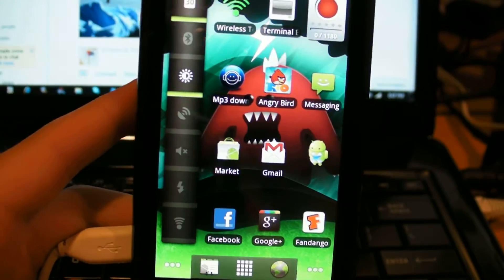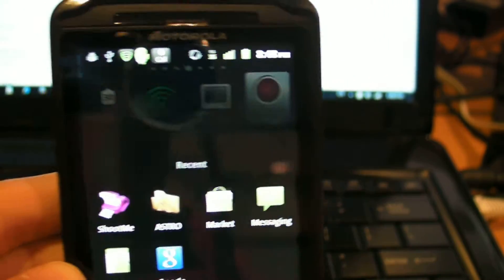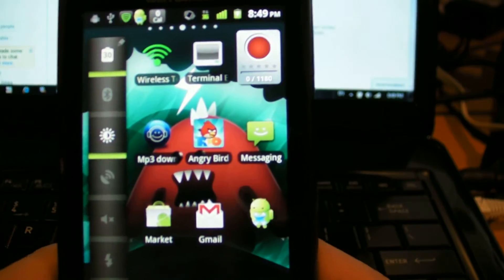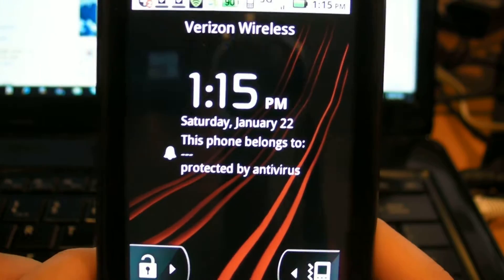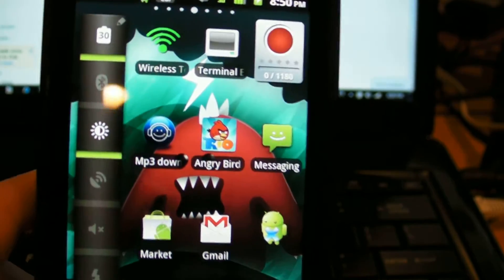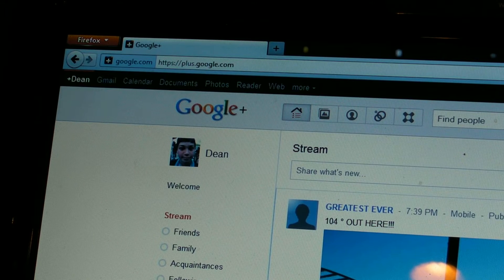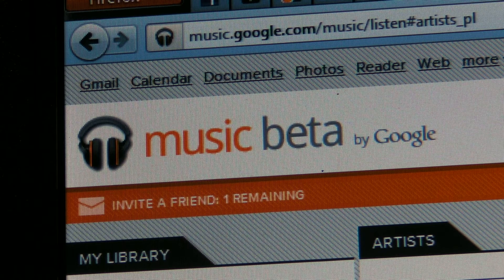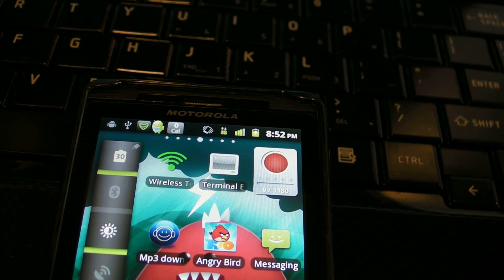How to Take Screenshots on ANY Android Device!!!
Hey youtubers, in this video, I am showing you how to take screenshots with an app called shoot me.  Currently, it doesn't seem like its on the market, but I have a way around that.
1. Just go to 4shared.com on your android device, and search: "shoot me for root users.apk" and you should see it.
2. Click on it and wait 20 seconds for the link to appear and then click on it the download.
3. It will download, but unless you've done this before, it will ask you to confirm this in your settings, so you have to click yes to "allow unknown sources" in the settings menu.
4. Then go back in your browser, hit the setting button and go to downloads.
5. Then click on the file that you downloaded and click install.

You MUST be rooted to use this (don't worry, I will have a non root method available soon) and I have the link to that video here:

To get your Google Music invite, go to this link and make sure to subscribe to me and comment with your email in the comment (remember, don't send me a message!!!):

Deanozaurtech.blogspot.com

Deanozaurtech.webs.com